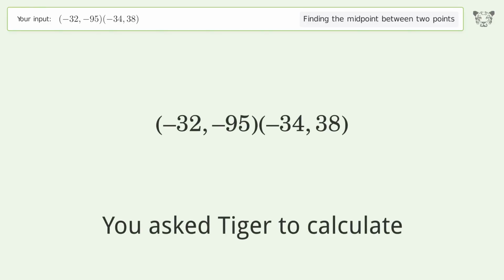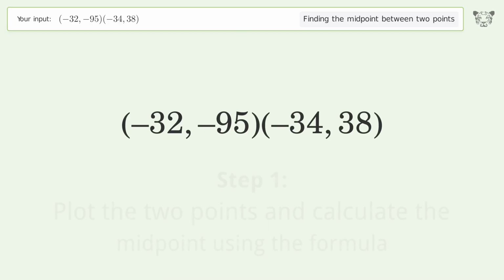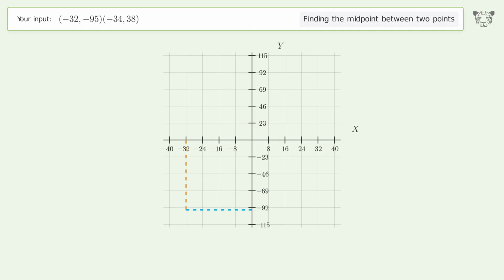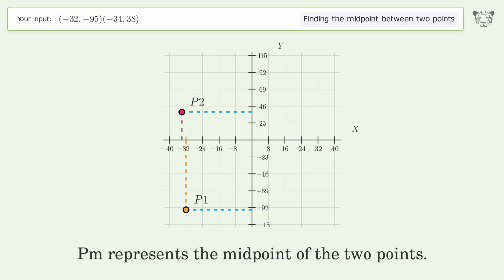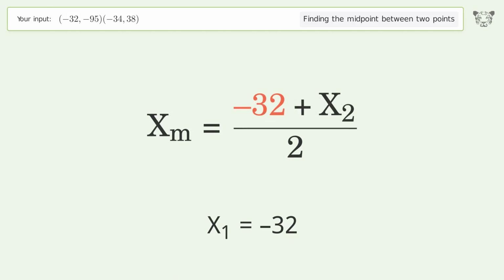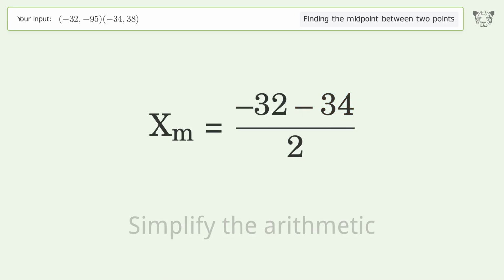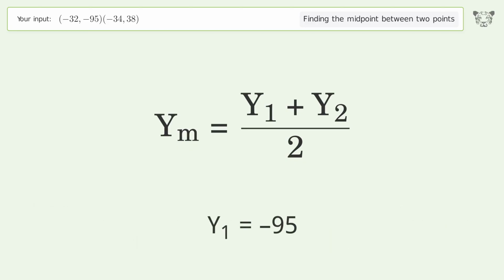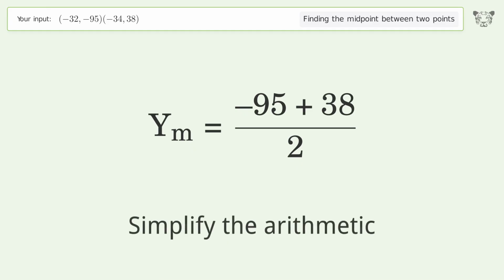Find the midpoint between two points p1 (-32,-95) and p2 (-34,38): Step-by-Step Video Solution